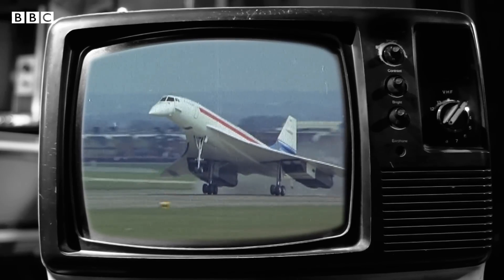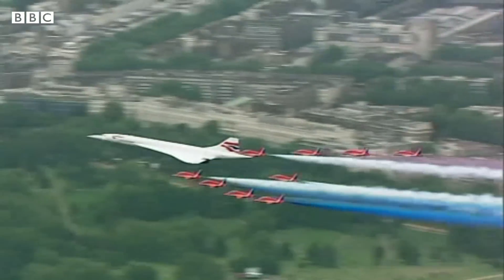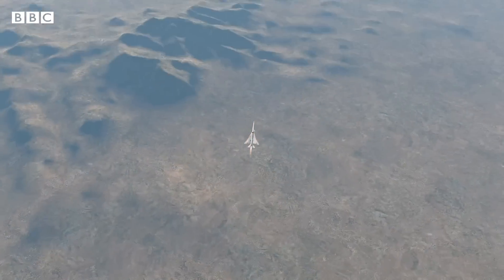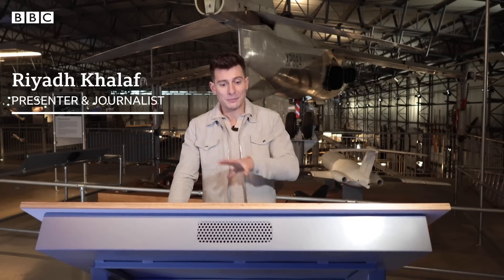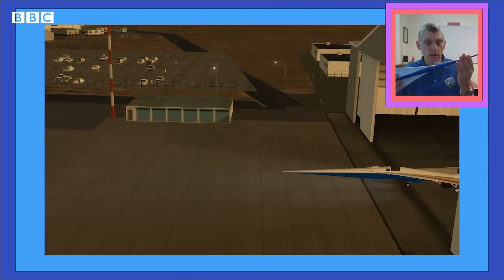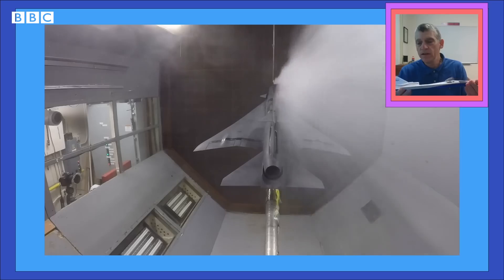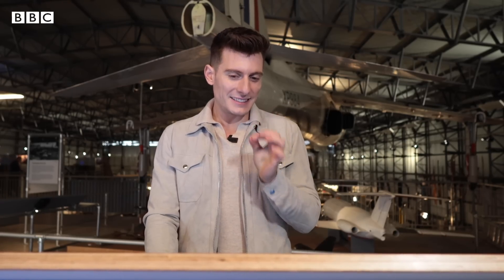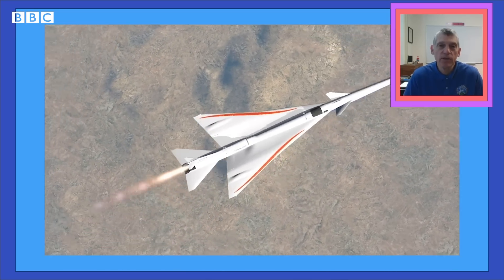Can X-planes solve the sonic boom problem? - BBC News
Rocket-powered and shrouded in secrecy, X-planes helped pave the way for the US space programme.

But in 1973, the US government banned commercial supersonic flights over land in the United States – and with it went the business case for supersonic flight.

But could a new generation of planes take the boom out of supersonic travel?